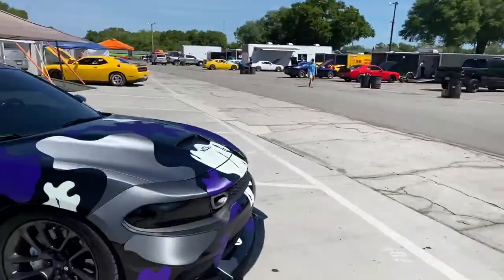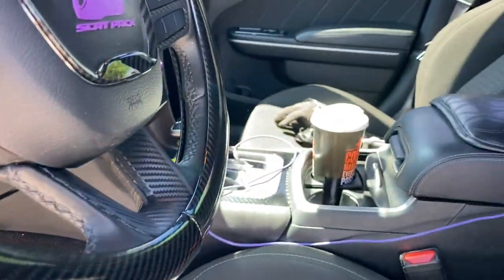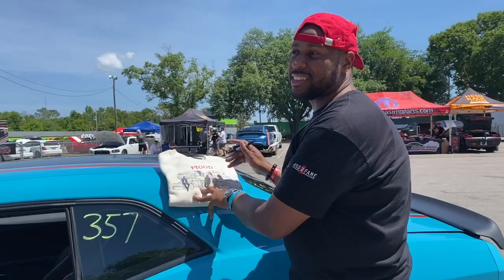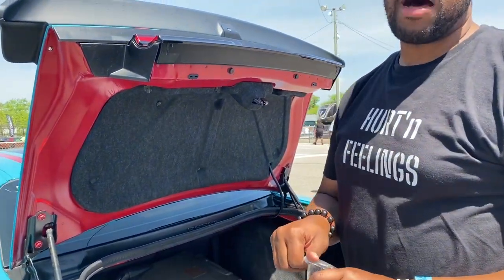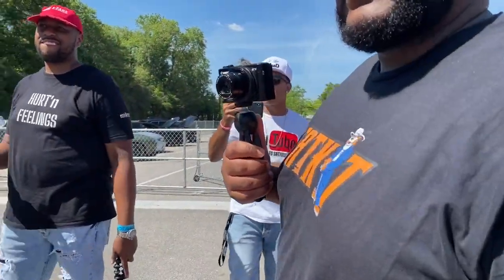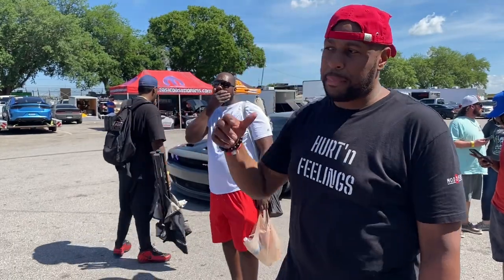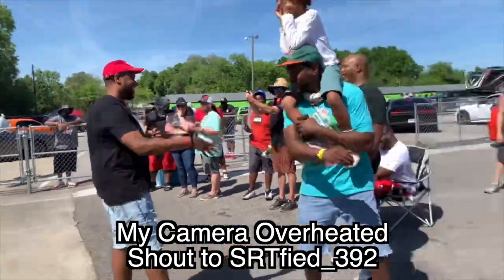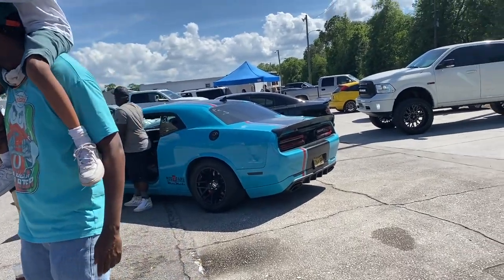MOD2FAME PROVES HIS DYNO NUMBERS AT HORSEPOWER WARS | MODERN DAY MUSCLE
or